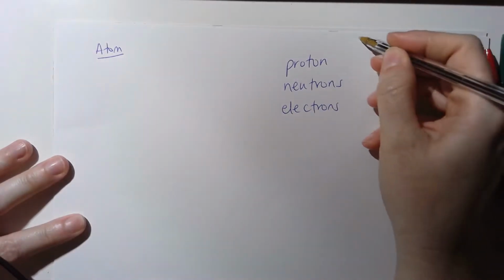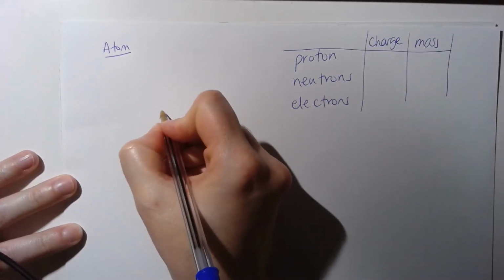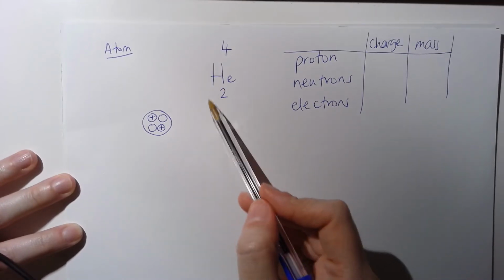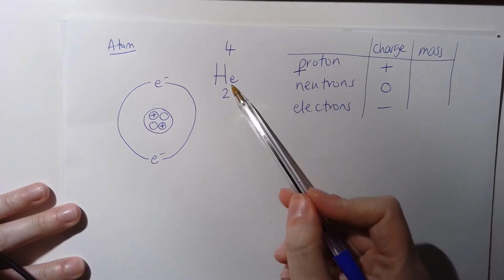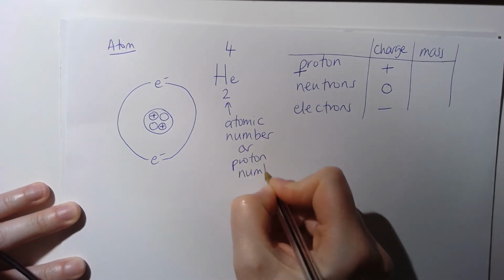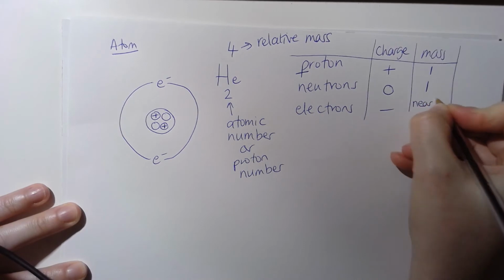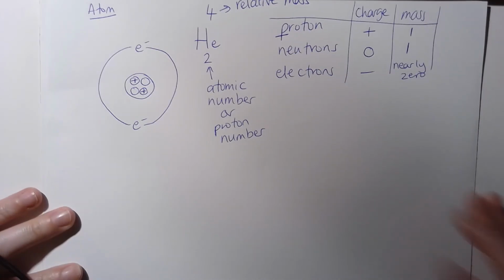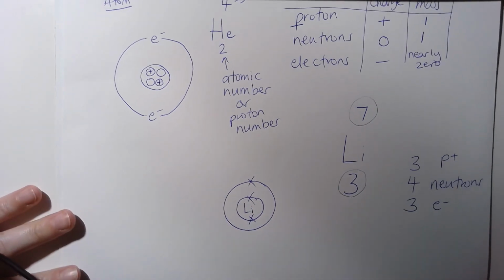Key knowledge of the atom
Remember, never trust an atom...
it makes up everything.
Key content around the atom, includes charges and masses of sub atomic particles.